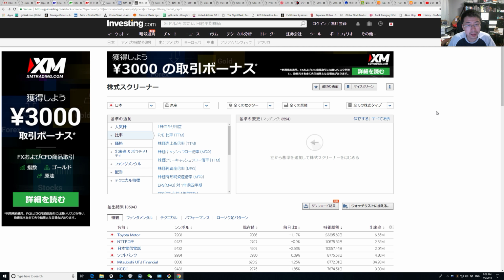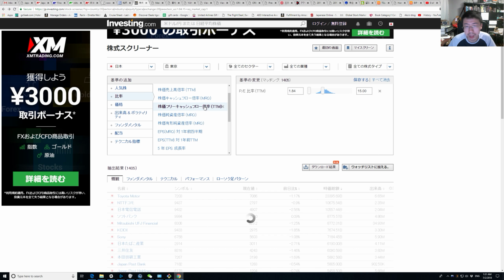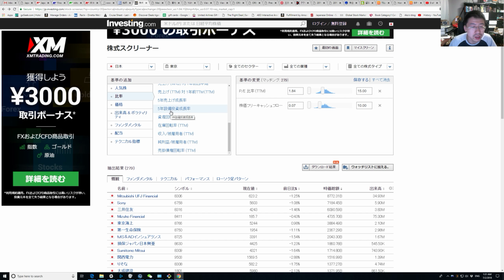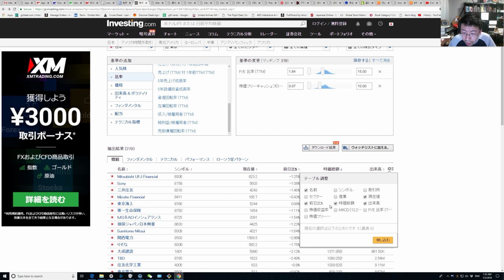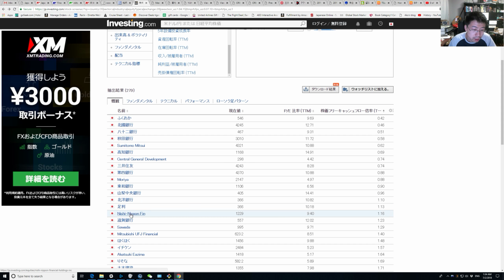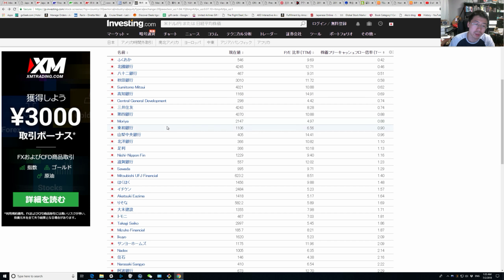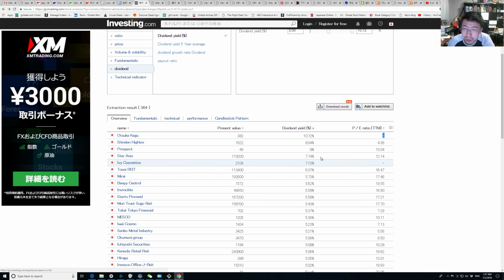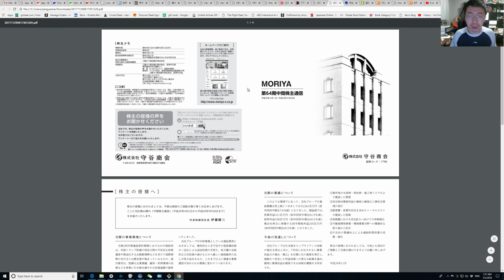Japanese Stock Screener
I demonstrate how one can use a screener for Japanese stocks.